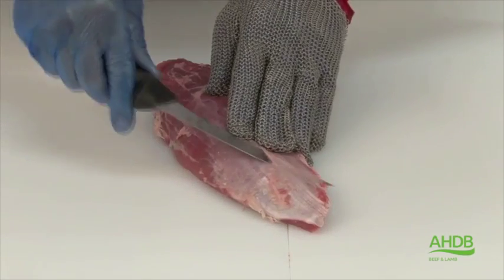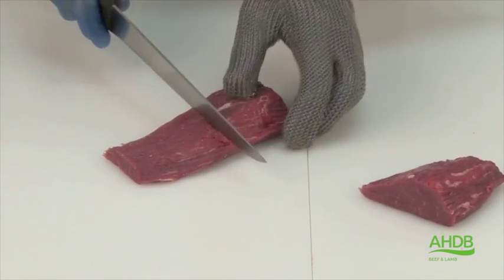How to cut a Pavé (underblade fillet)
Meat butchery and seam cutting demonstration of Pavé (underblade fillet) by AHDB's master butcher, Dick van Leeuwen.

Pavé (underblade fillet) - Code: Chuck B020